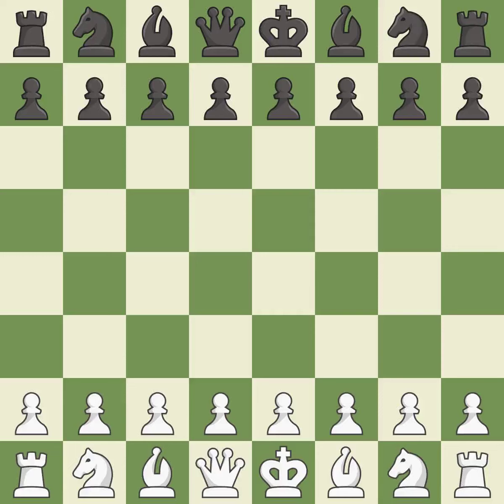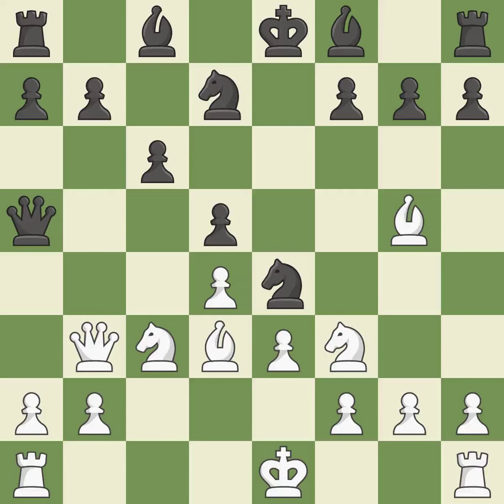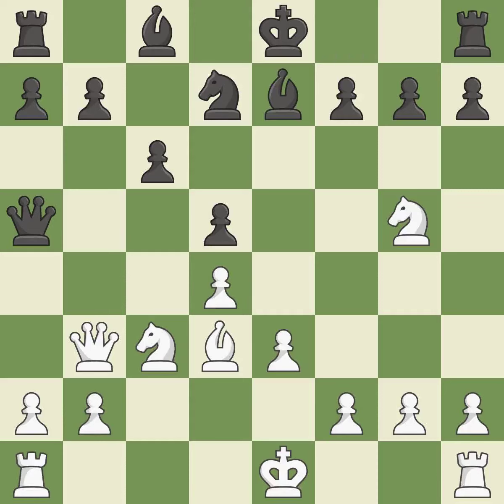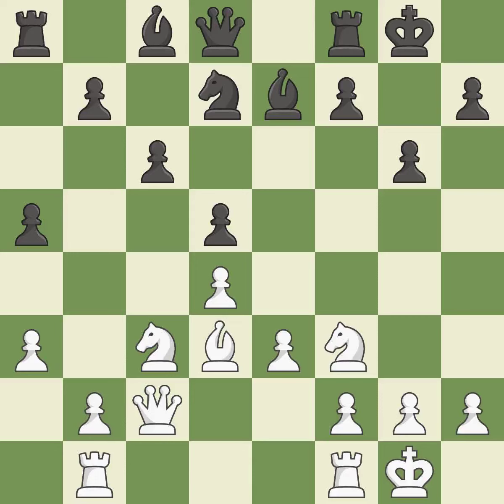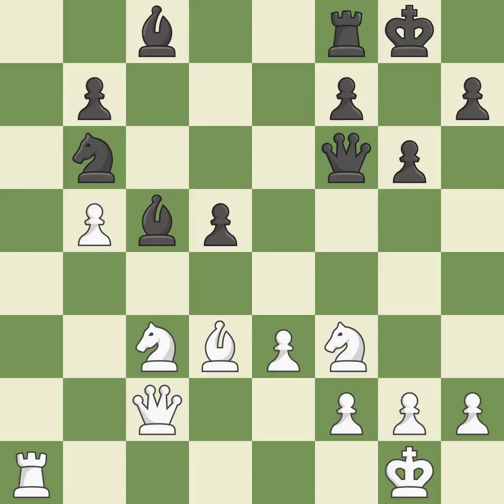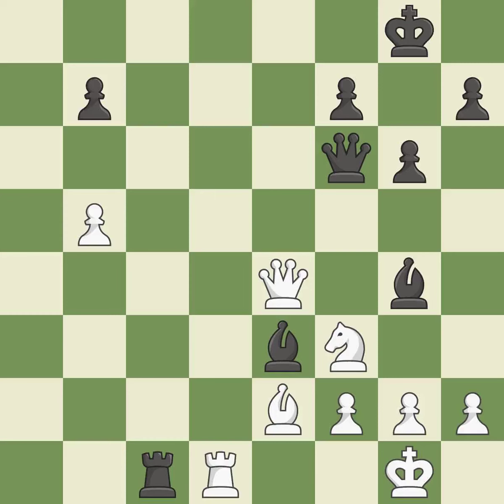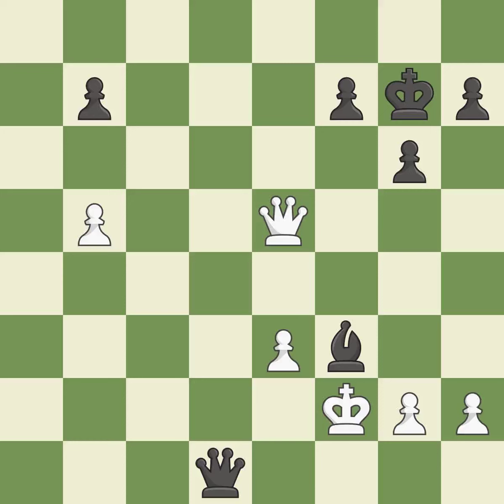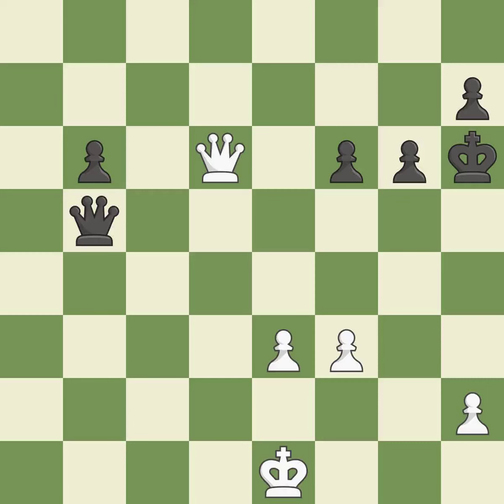White Caruana, F., Black Kamsky, G.,Slav Defense: Modern Line, 3...Nf6 4.Qb3, Event 40th TCh-GRE 20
Slav Defense: Modern Line, 3...Nf6 4.Qb3, Event 40th TCh-GRE 2012, Site Achaea GRE, Date 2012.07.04, Round 6.1, White Caruana, F., Black Kamsky, G., Result 1/2-1/2, ECO A15, WhiteElo 2770, BlackElo 2741, PlyCount 87, EventDate 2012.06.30, EventType team, EventRounds 7, EventCountry GRE, Source Mark Crowther, SourceDate 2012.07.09, WhiteTeam CP PERISTERI, BlackTeam CN Kavala